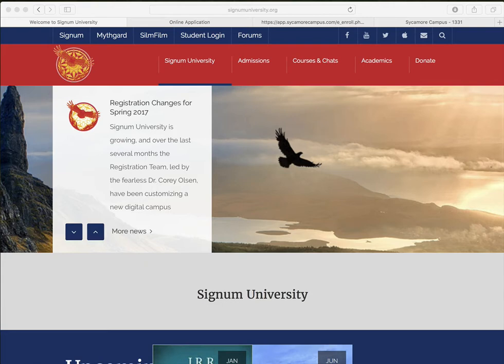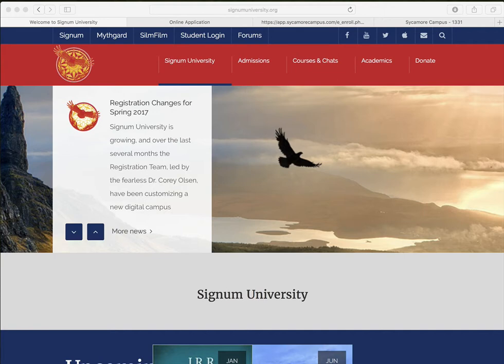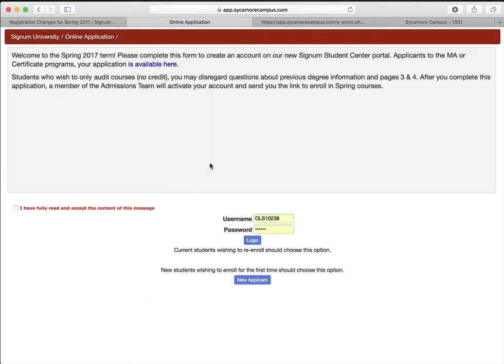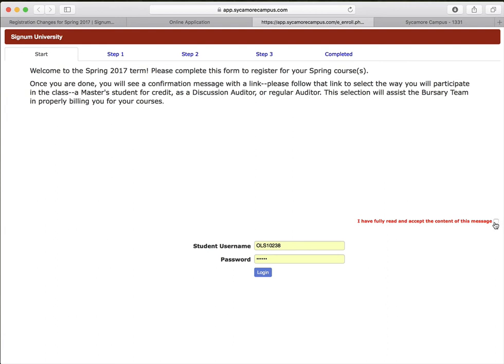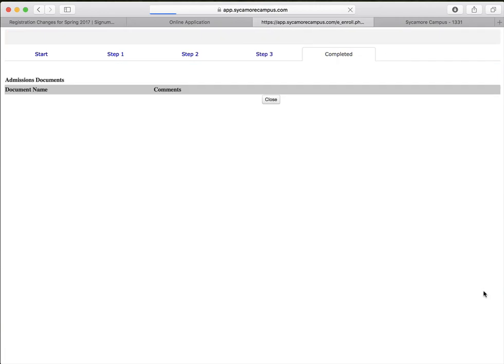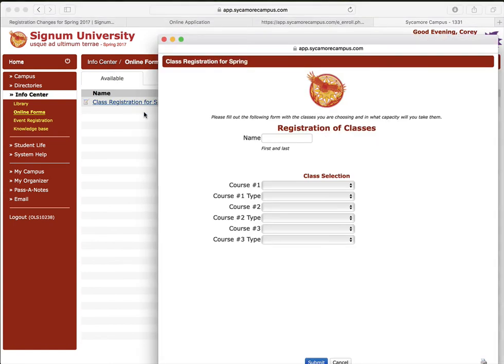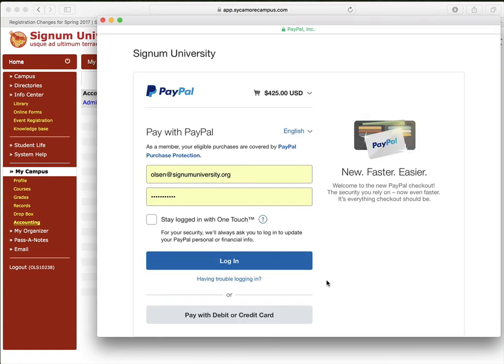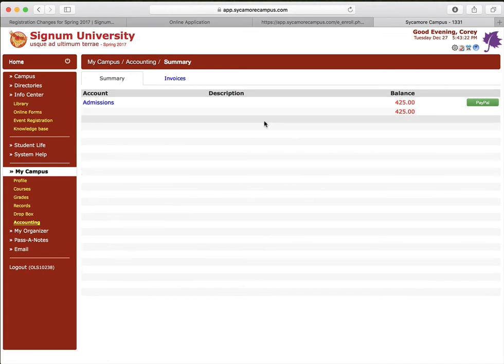Spring 2017 Course Registration Tutorial